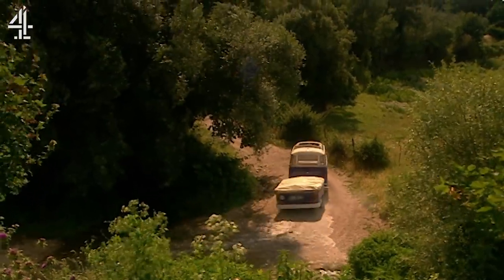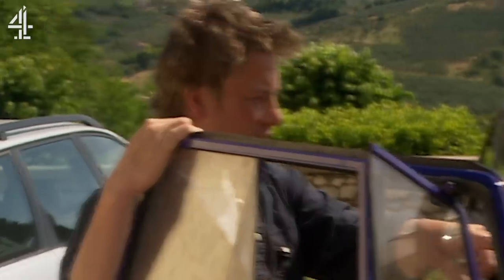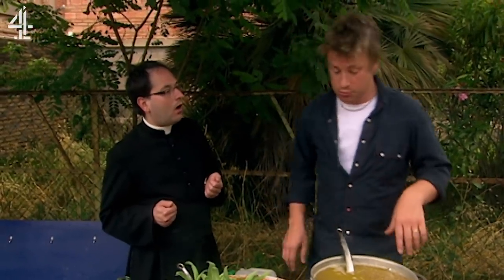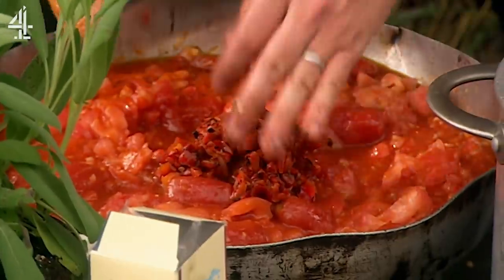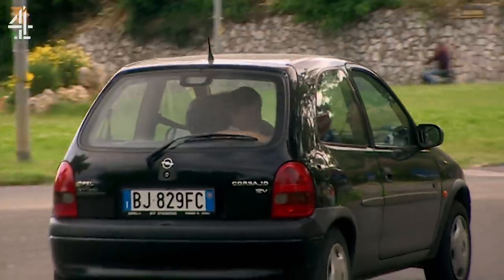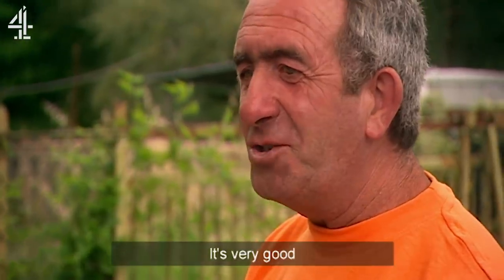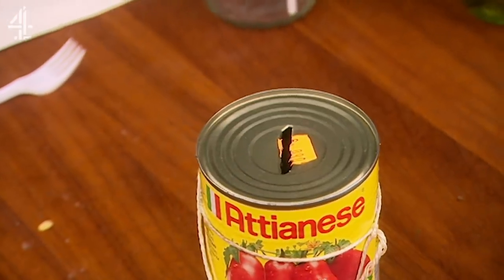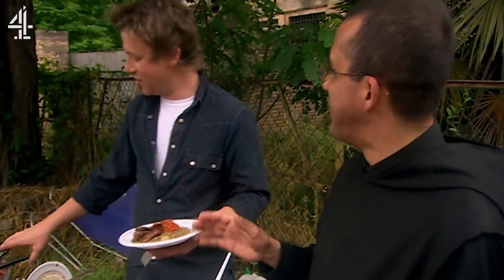Sausage and Lentils | Jamie’s Great Italian Escape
Back in Italy with Jamie’s Great Italian Escape! In this episode Jamie tries to get donations for the oldest herb garden in Italy, which is based at a Monastery in Lazio. But to do this he needs to cook up some grub good enough to make the locals dig deep, and on top of that inspire the monks to get a bit more creative in their cooking and reinvigorate their passion for food. Jamie cooks up a roasted sausage with beautiful salsa rossa and lentils which goes down very well!

x